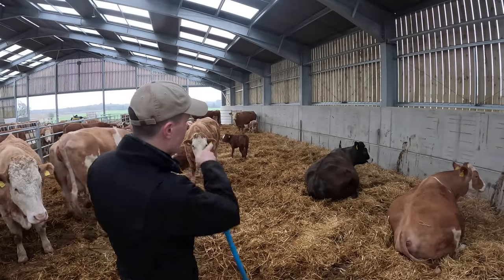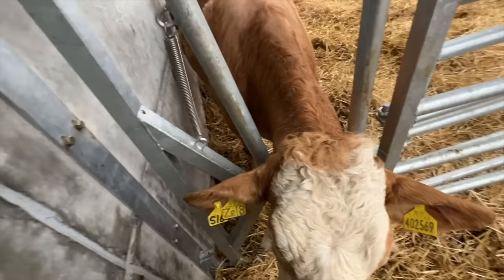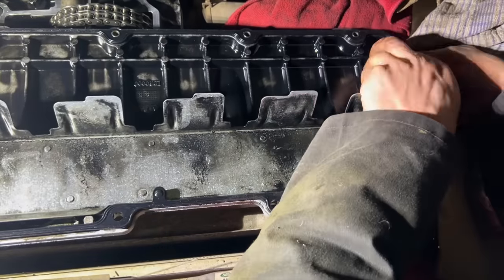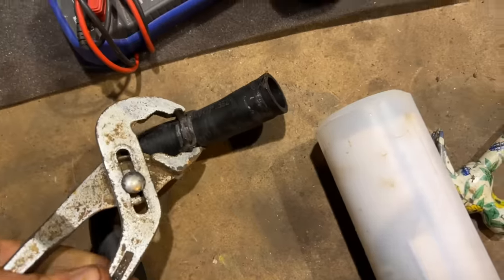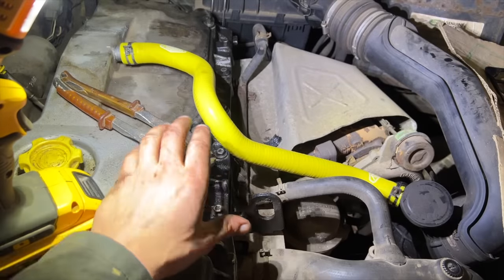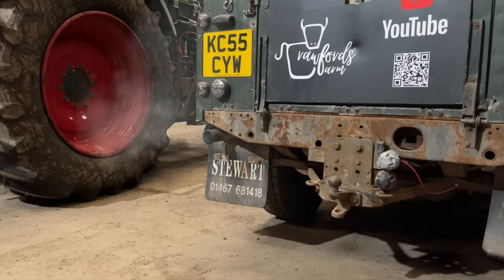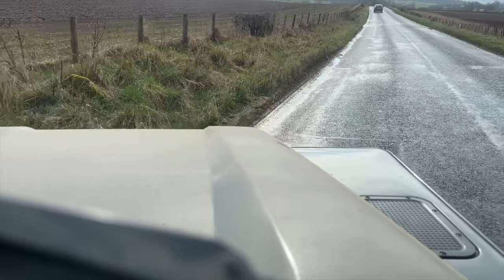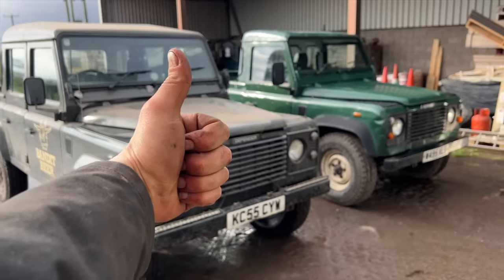Is This Good News Or Bad News? | Rotor Balancing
Attempting to get my landrover defender 110 up and running via the injector seals… kev is servicing the khun topper with the fendt 718 helping out.